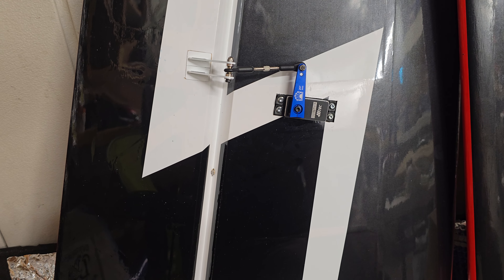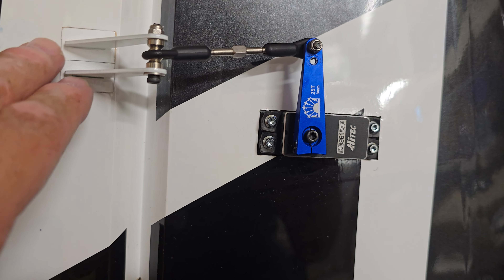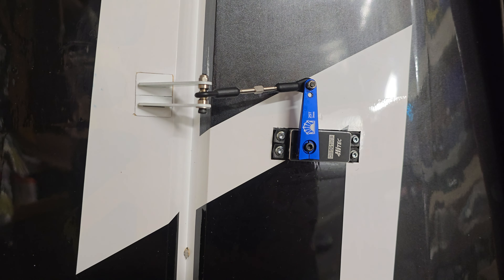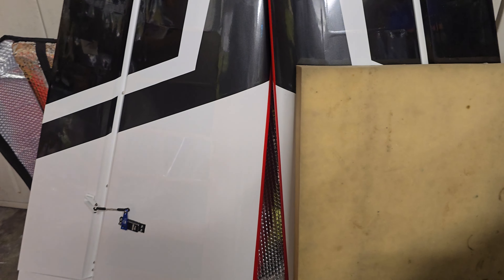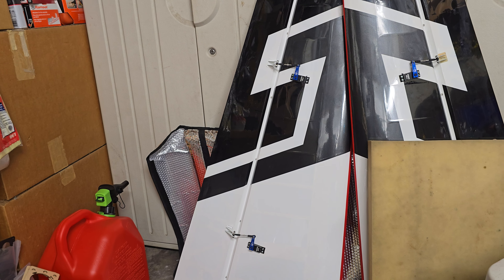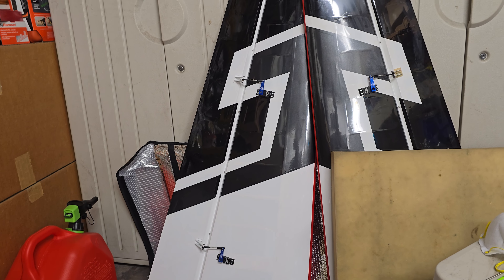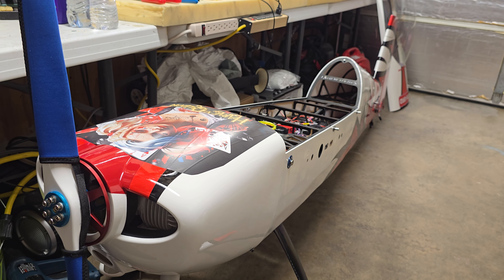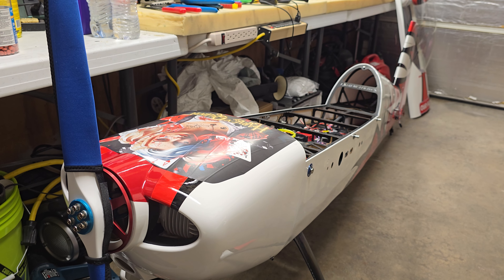more geometry linkages endless talking